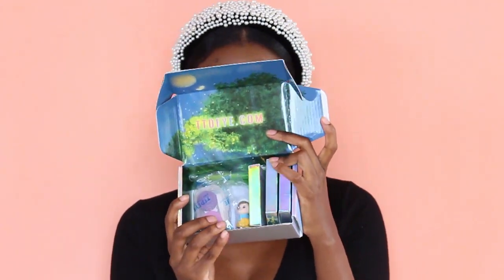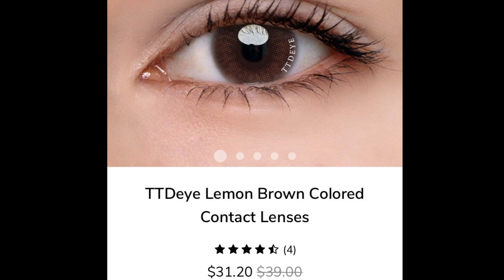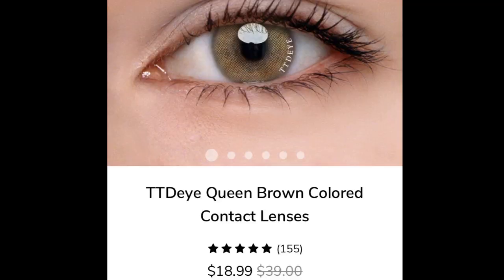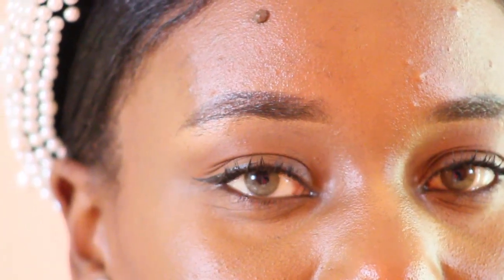|HIGHLY REQUESTED| AFFORDABLE FAVORITE COLORED CONTACTS WITH PRESCRIPTION FT TTDEYE.COM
─── ･ ｡ﾟ☆: *.☽ .* :☆ﾟ. ───
  LET'S BE FRIENDS
─── ･ ｡ﾟ☆: *.☽ .* :☆ﾟ. ───